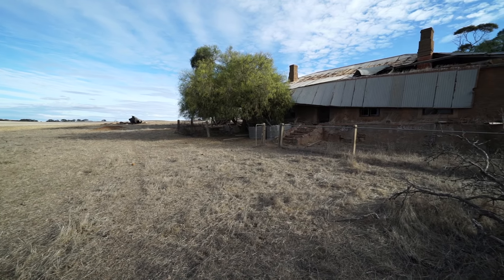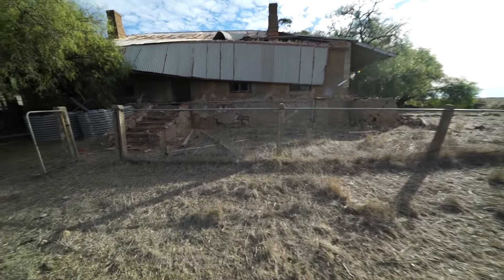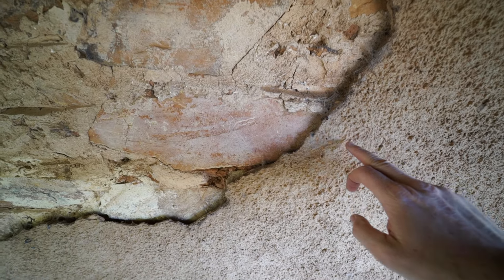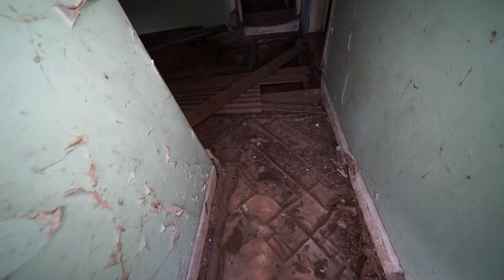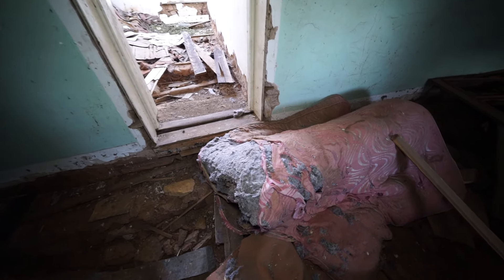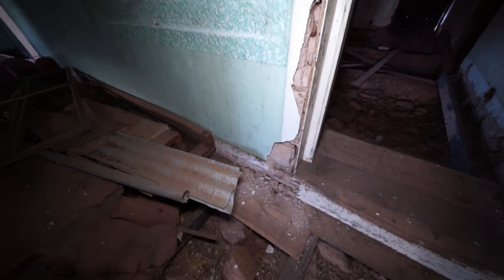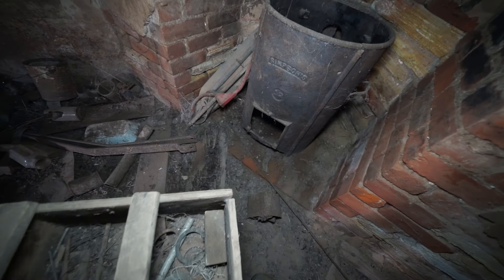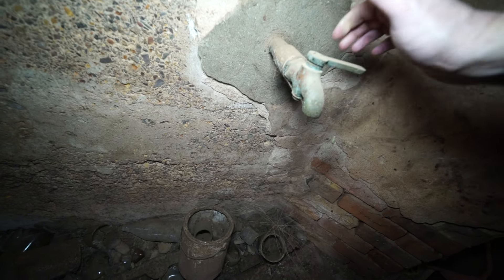Old farm house secluded and in decay/Find cool old things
Hey house lovers and explorers! Back out in the rural areas to film some old places that have been hard working farms of yesteryear. This old place was in rough shape but the outbuilding at the rear held some very cool old treasure to look at. :-) Thought I would upload this one first as there are more to come. Along with the many suburbian ones still to come also!  Werner was with me on this one so if you have not already sub`d to him check out his channel
Cheers for watching everyone, hope you enjoy. :-)